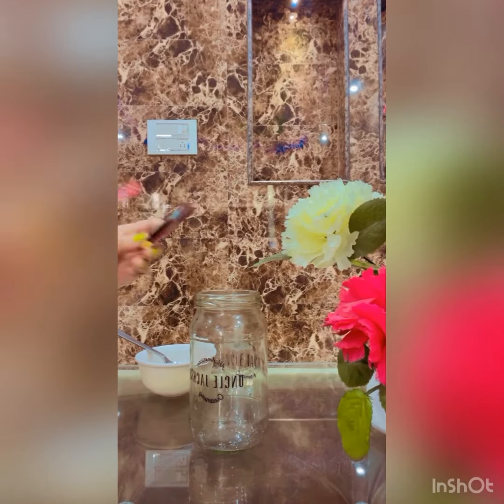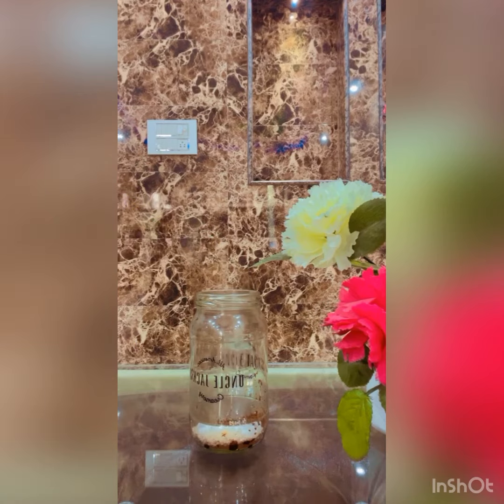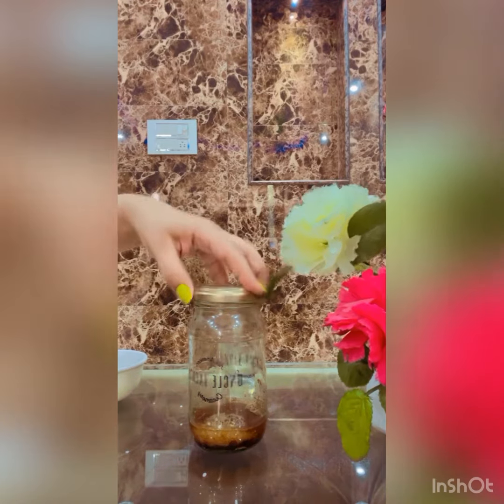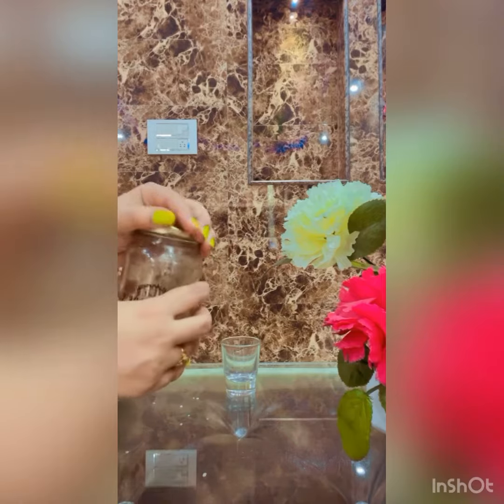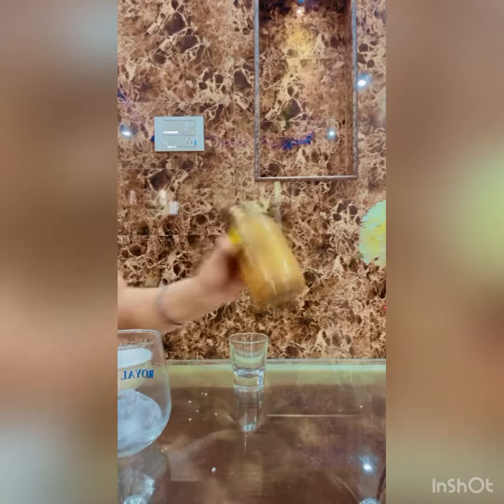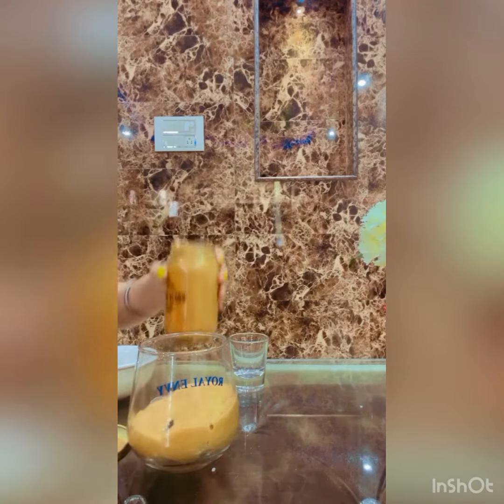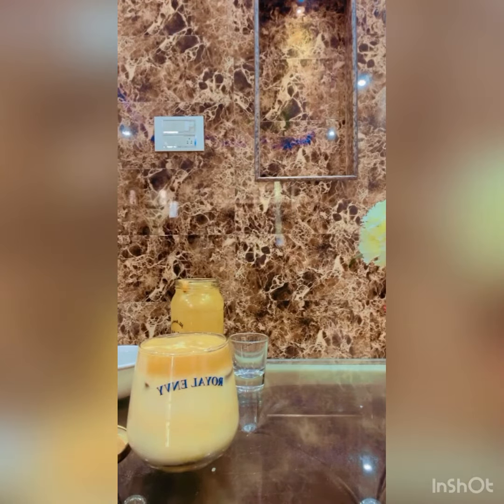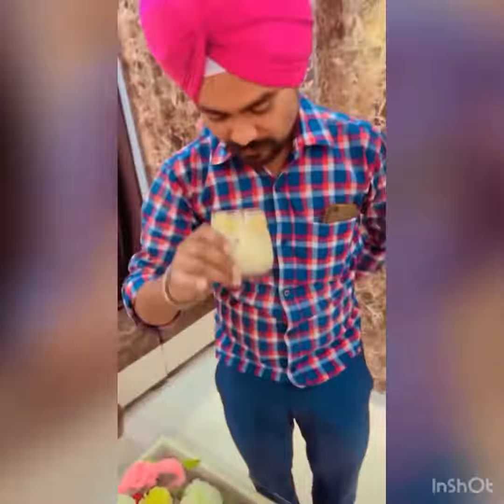Tried viral iced coffee for d first time